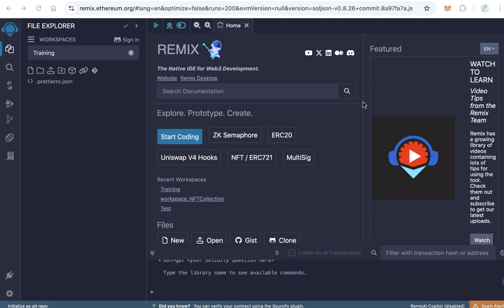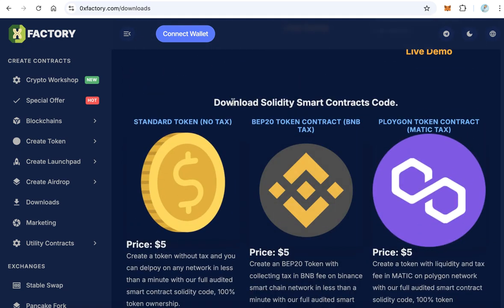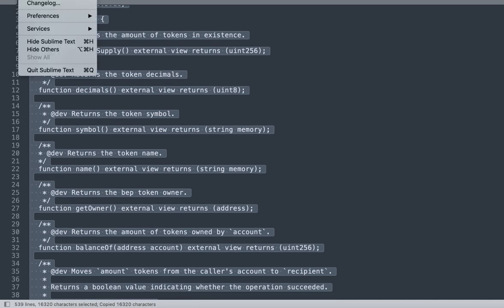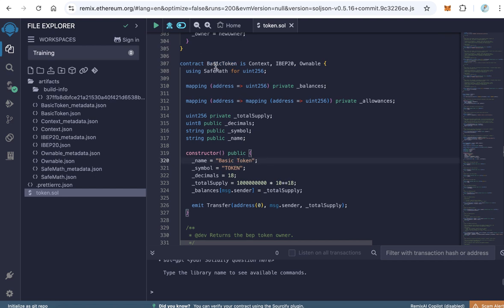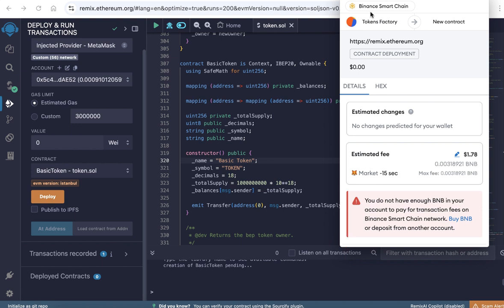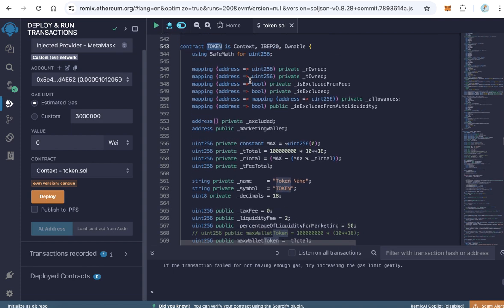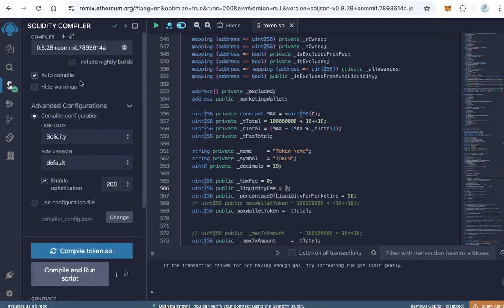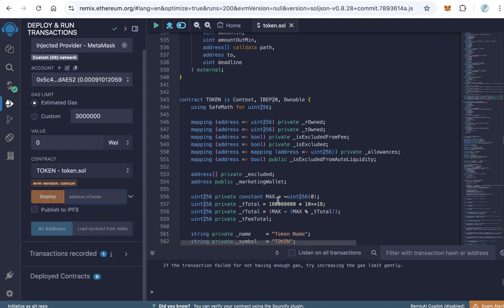Step-by-Step: Deploy Your Token on Remix IDE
A comprehensive, step-by-step tutorial on deploying your token using Remix.